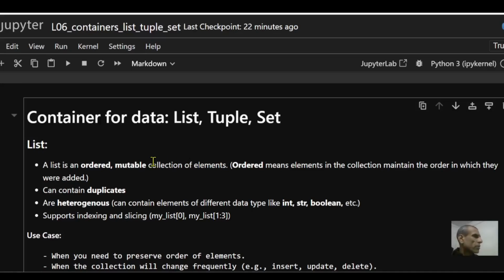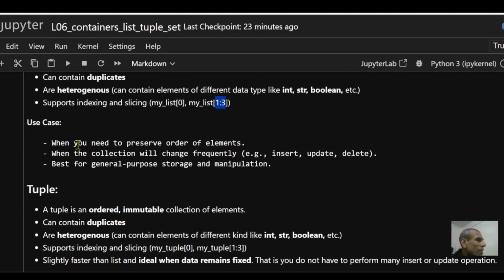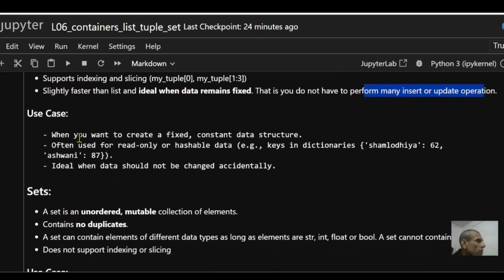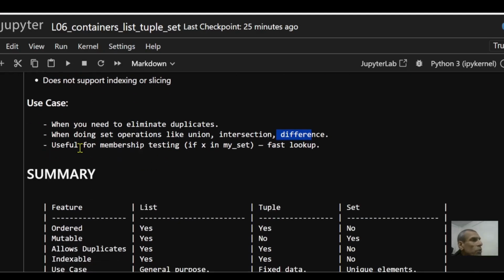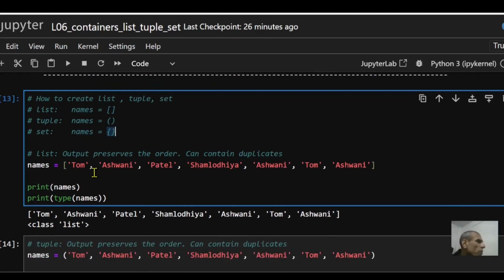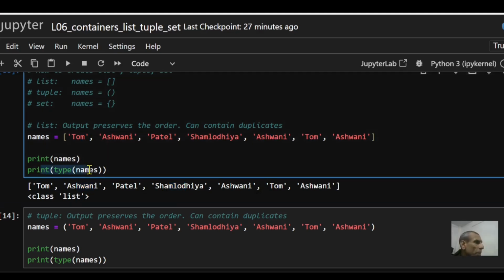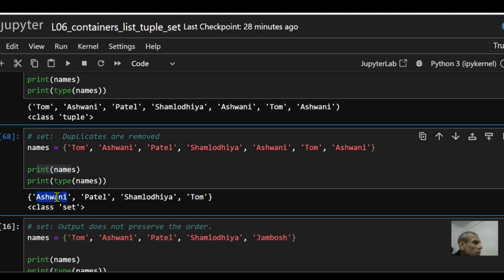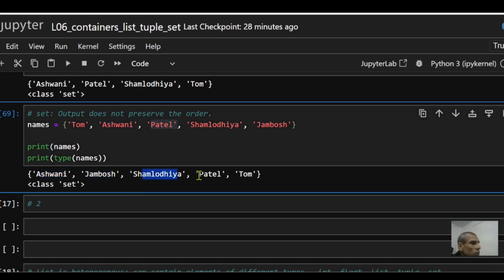6 Containers (pt1) - Definition Of List, Tuple and Set